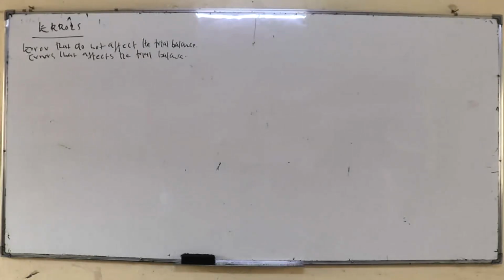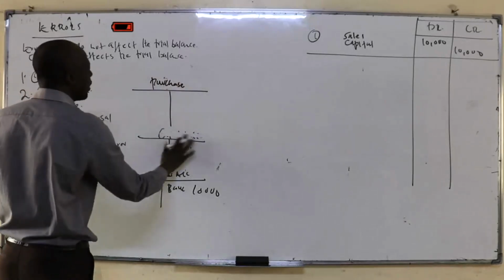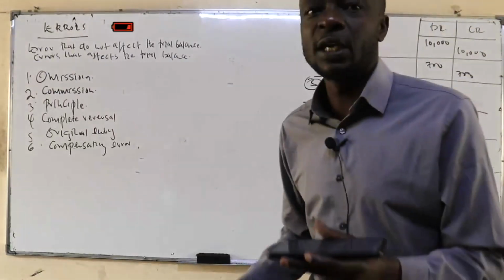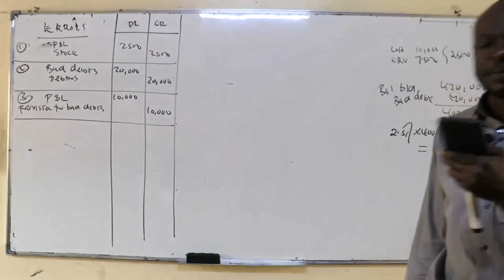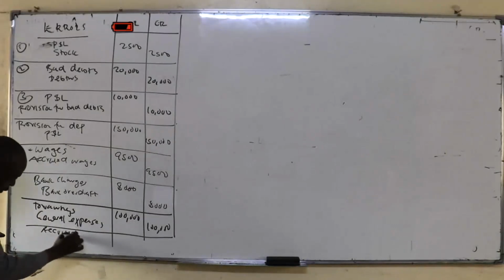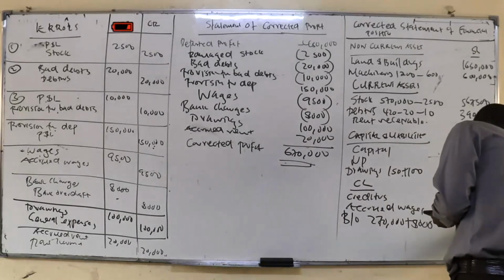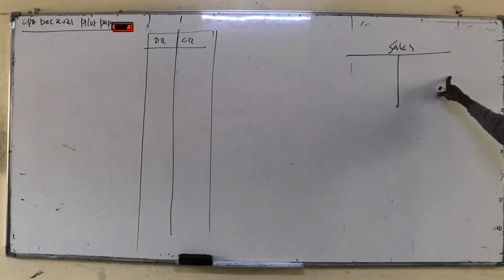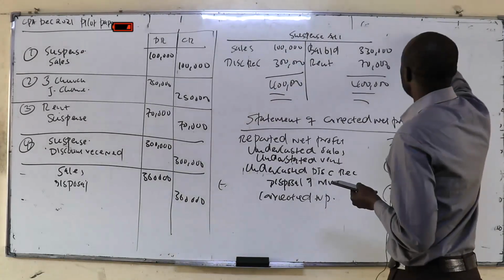FA {CORRECTION OF ERRORS